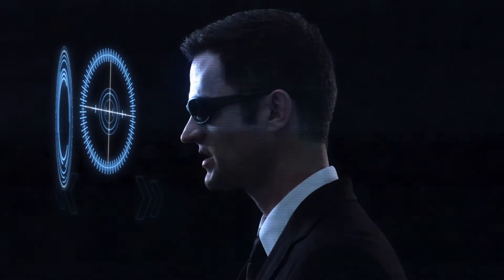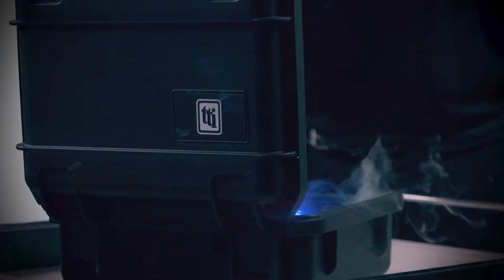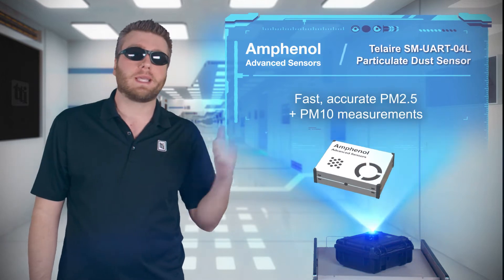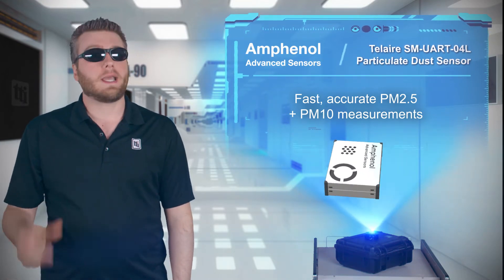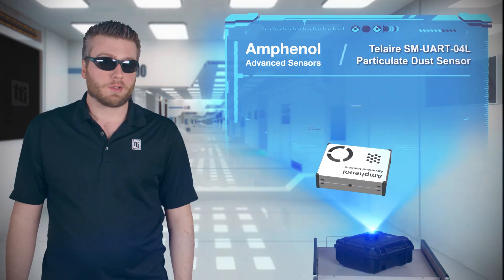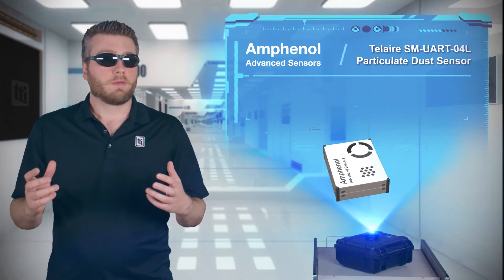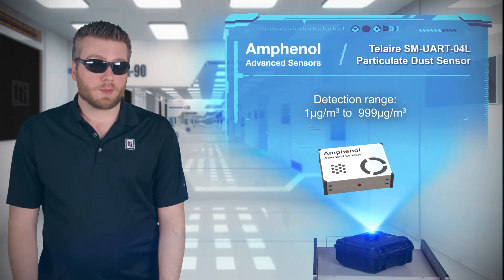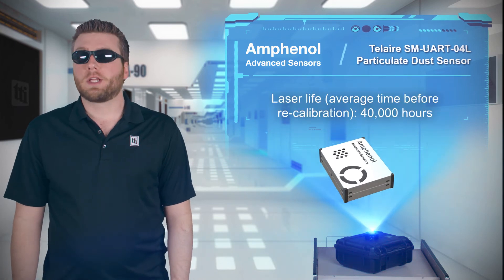Amphenol Advanced Sensors SM-UART-04L | PM2.5 Particulate Dust Sensor | Tech Specs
The SM-UART-04L is a laser-based sensor capable that quickly and accurately provides PM2.5 measurements. A fan pulls air into the housing, where a laser LED illuminates the particles and a photo sensor detects reflections from particles ranging from 0.3 to 10 microns.